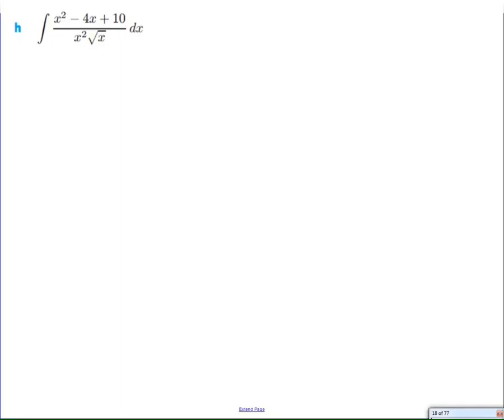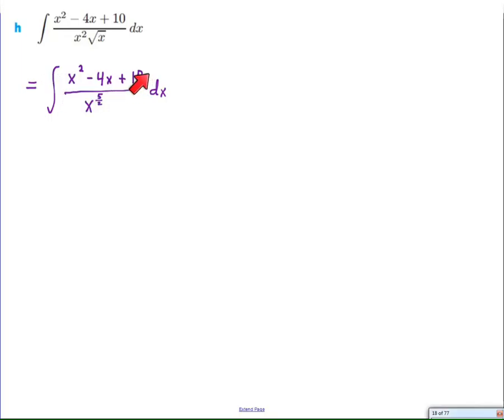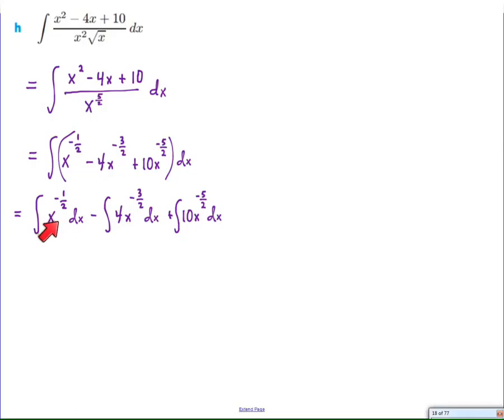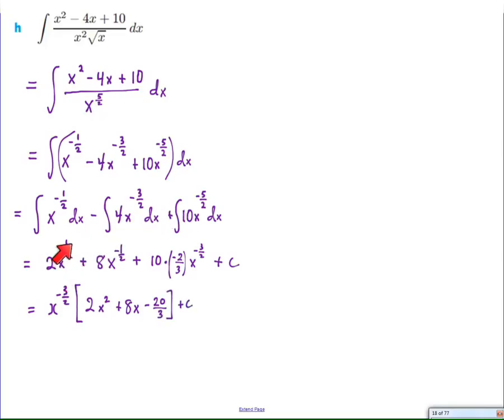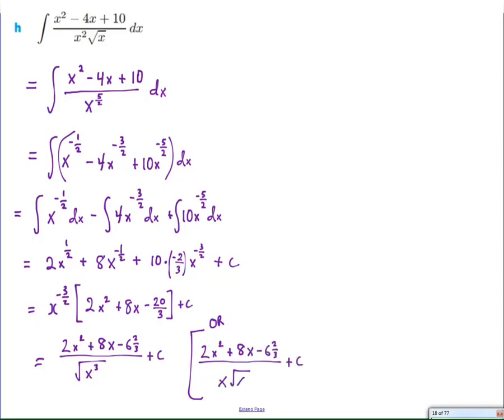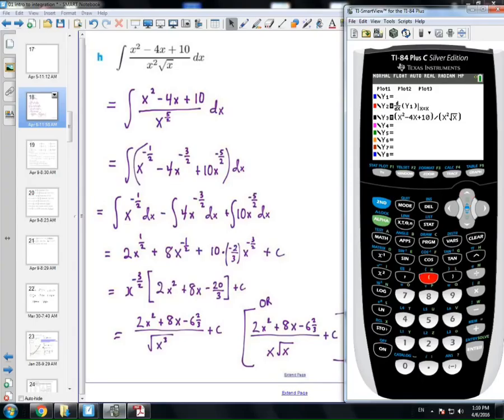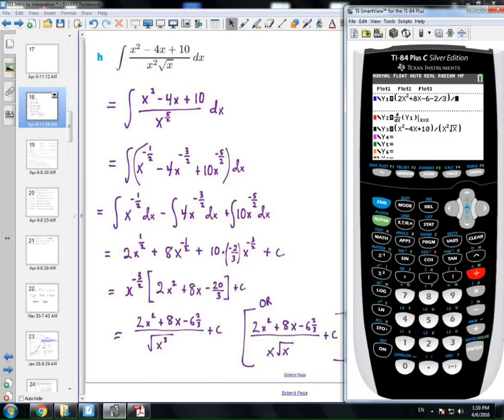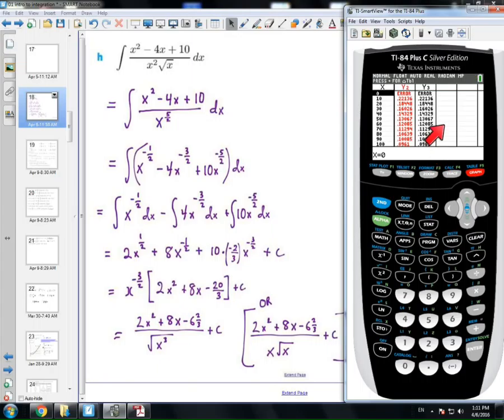checking integrals with a graphing calculator